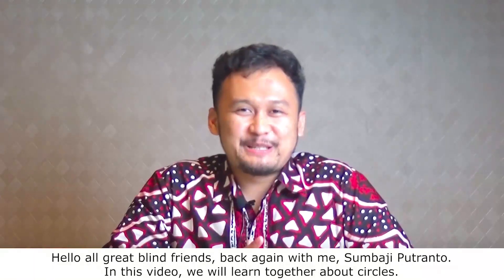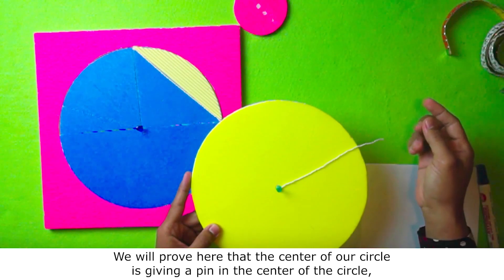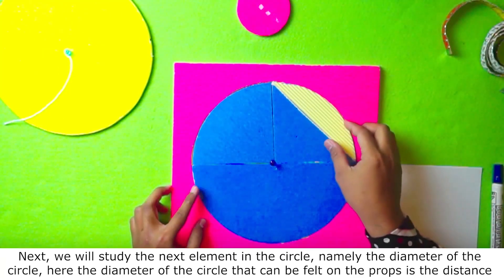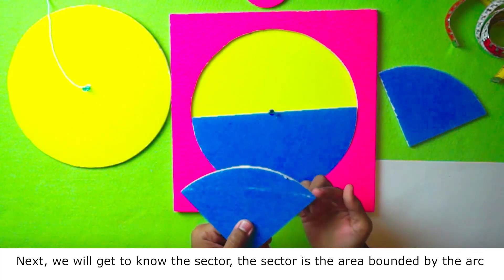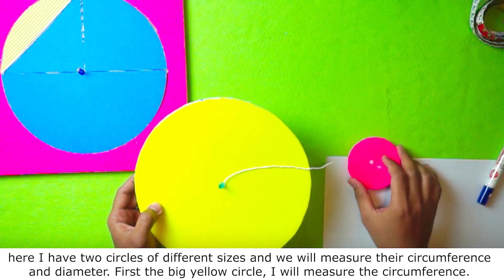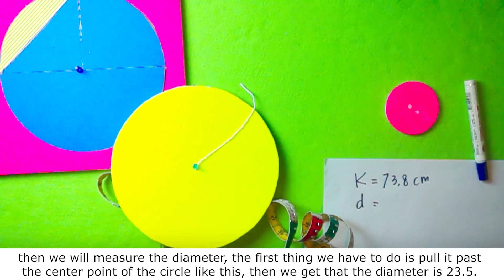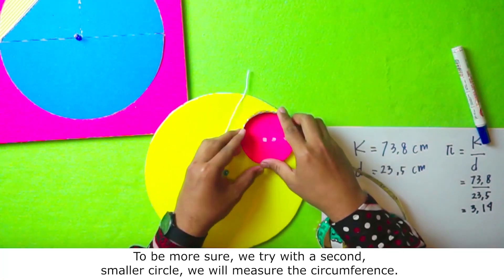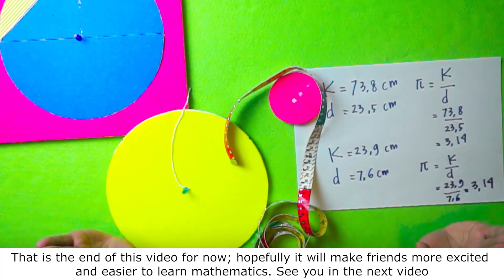Circles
This video is on Circles
This is presented by Sumbaji Putranto